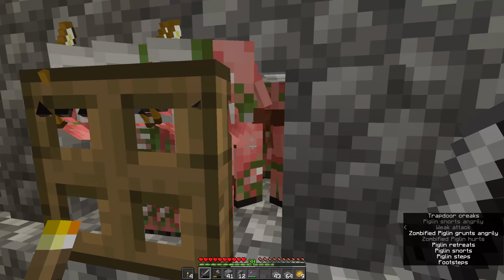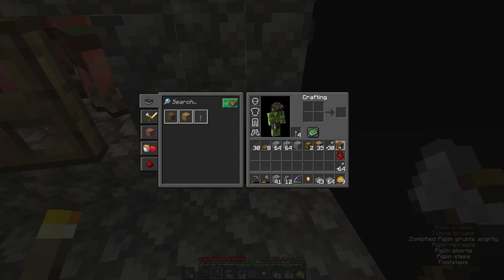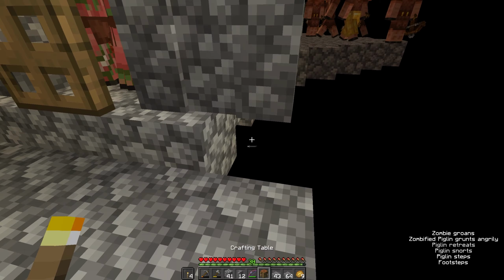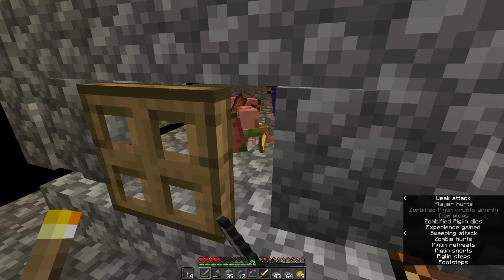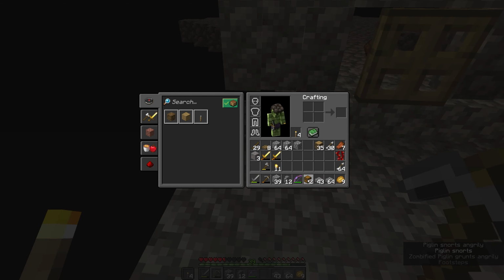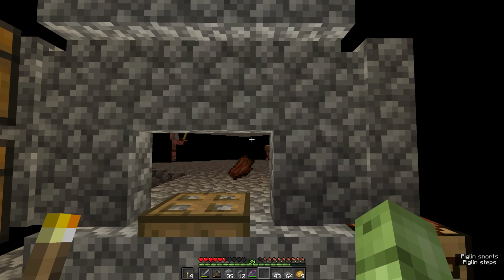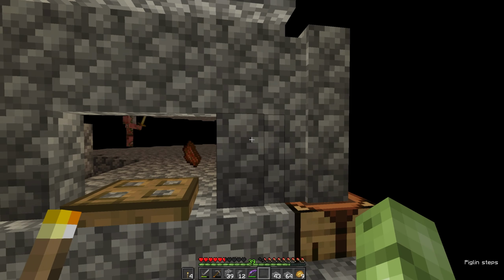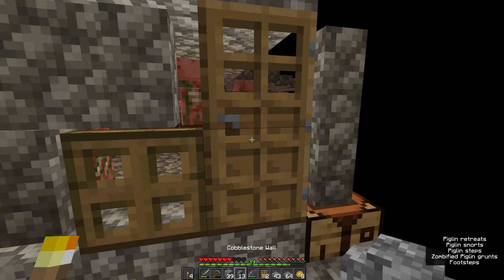Modded Minecraft - Skyblock - Zombified Pigman Farm - Episode 6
Today is the day, after trying multiple different versions of this farm in a testing world, I settle on the traditional style farm. We make a productive Zombified Pigman Farm.

This being it’s first iteration of the farm, we will come back top this later in the series and make a more productive and more efficient farm when we have more resources and better materials to work with.

Hulky Socials

Epidemic Sounds